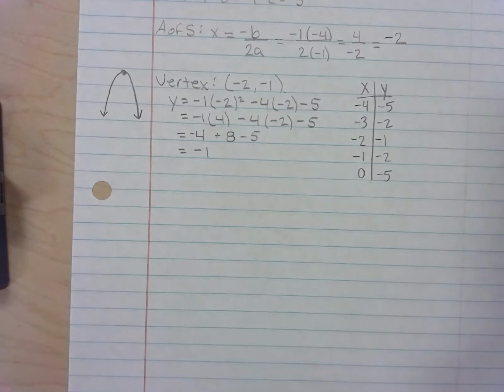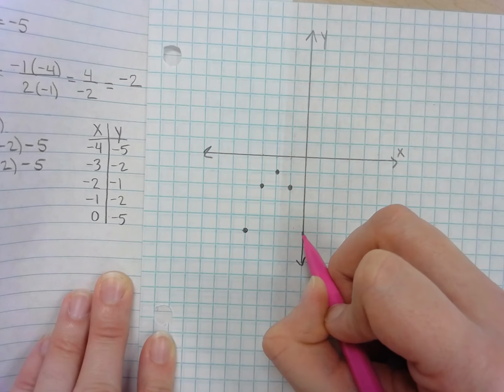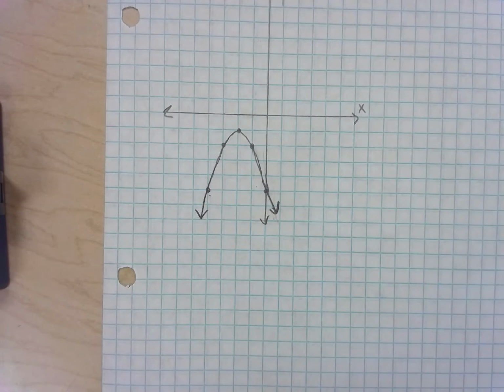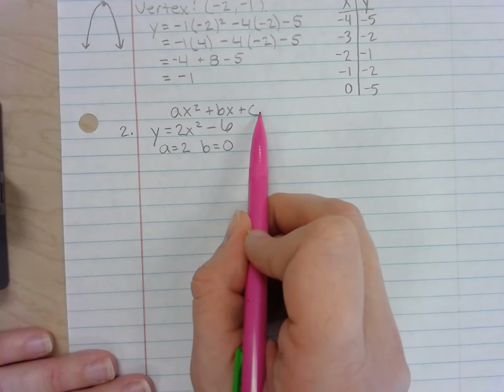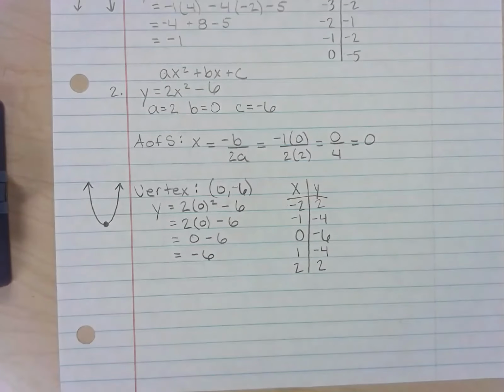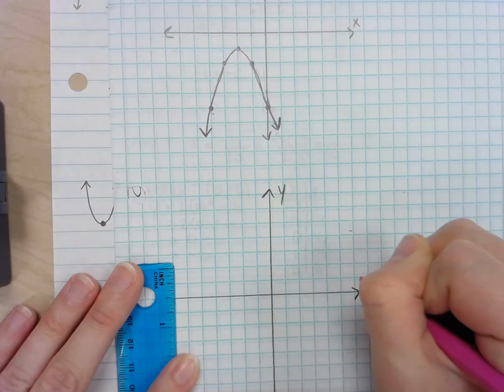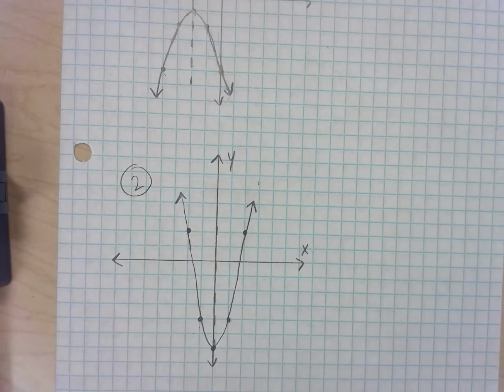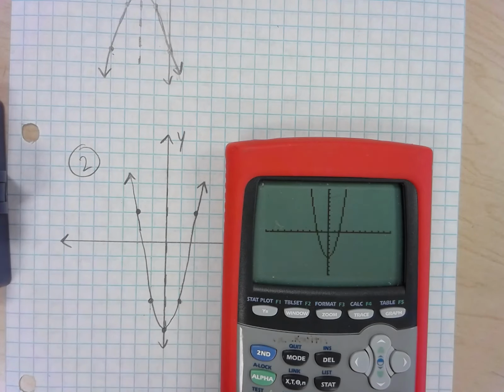U4L1 Graphing Quadratic Functions